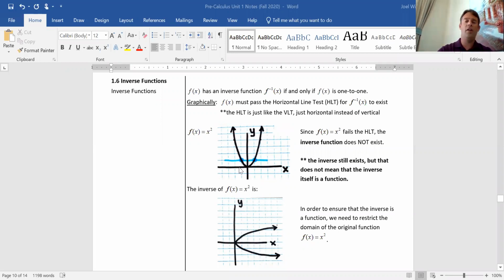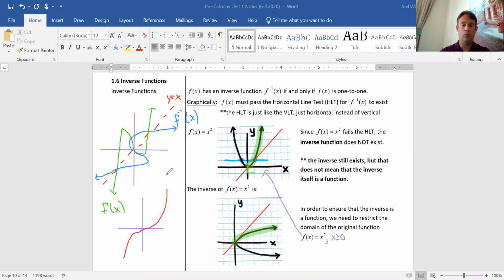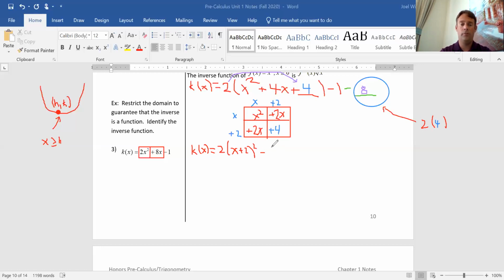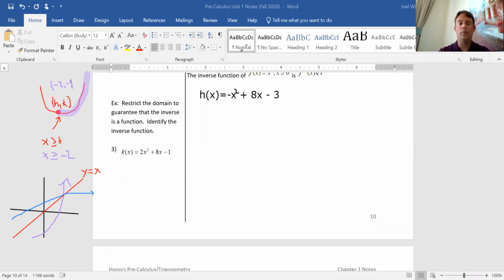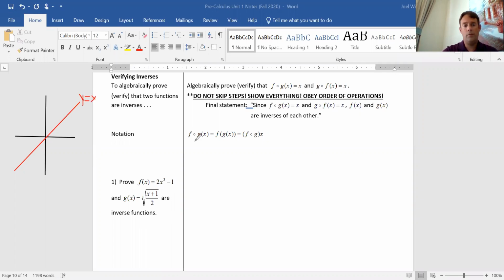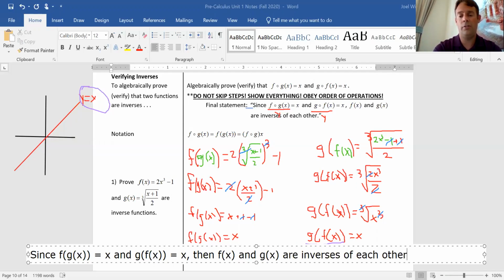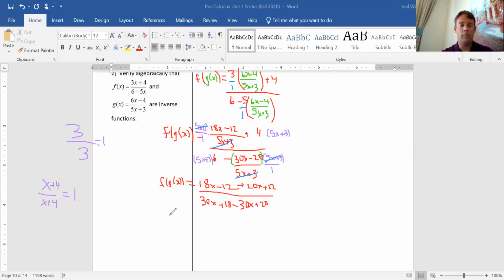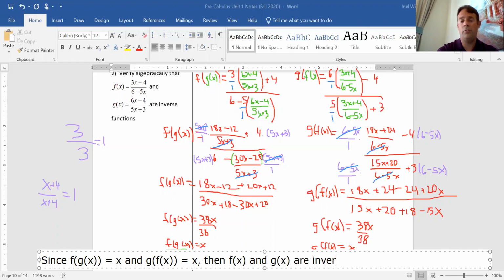Pre-Calculus: Section 1.6 (Inverses Functions)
Students will learn how to determine if a function can have an inverses or if the function only has an inverse function on a restricted domain. Students will learn how to develop the inverse function from a given functions.  Students will also use composition of functions to prove that two functions are inverse functions of each other.